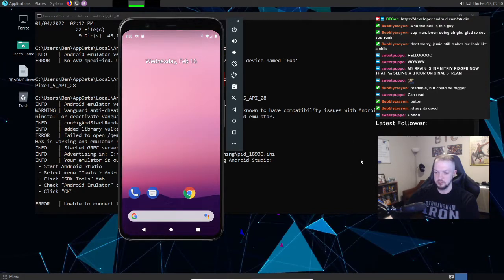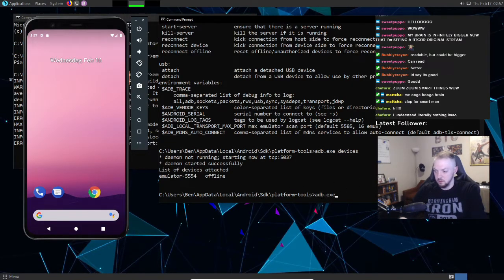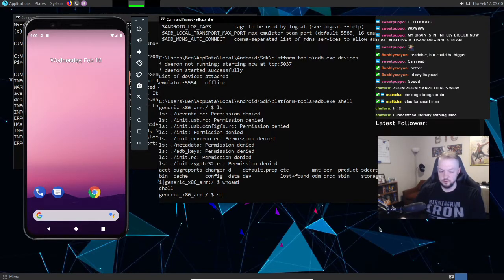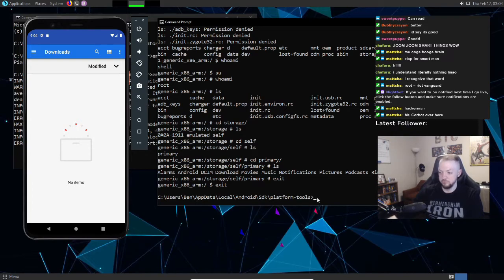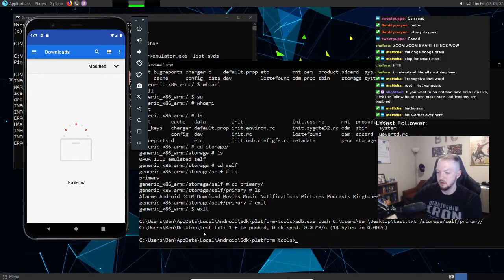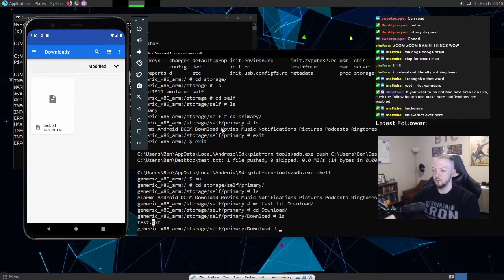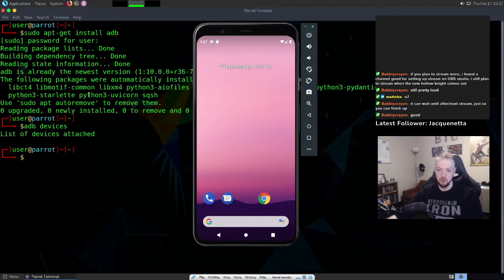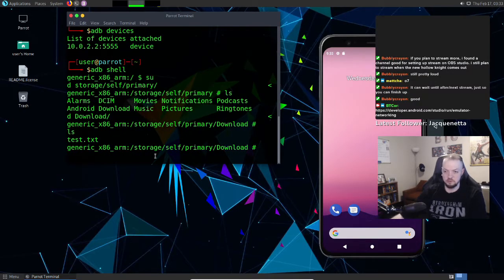Control Your Android Emulator with ADB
In this video, I walk through how to use ADB to interact with an Android emulator from both a Windows machine, as well as a Linux virtual machine.